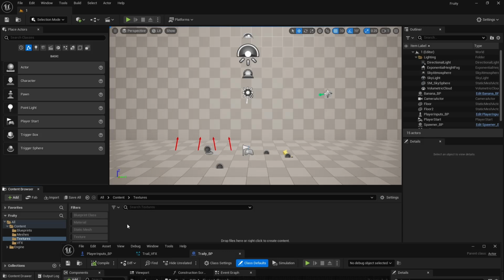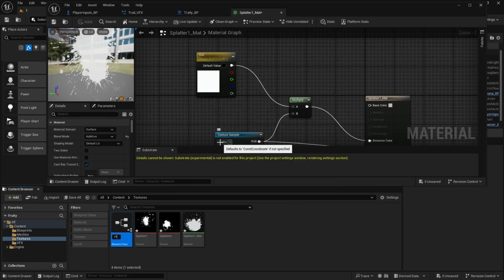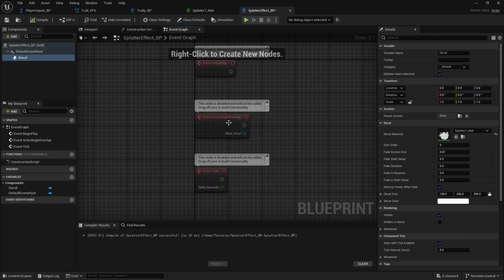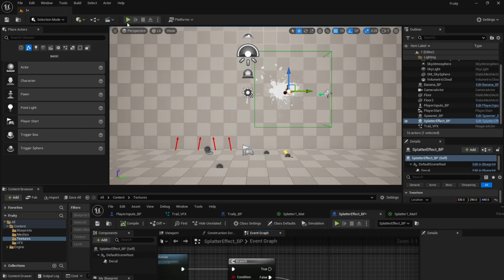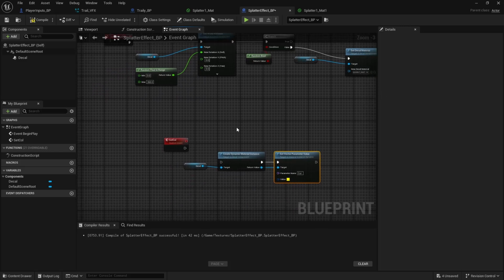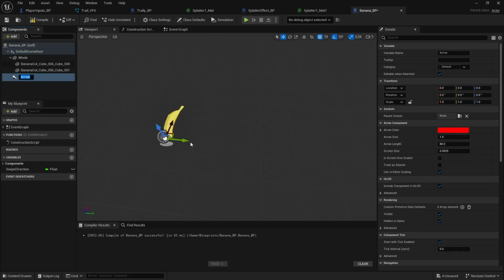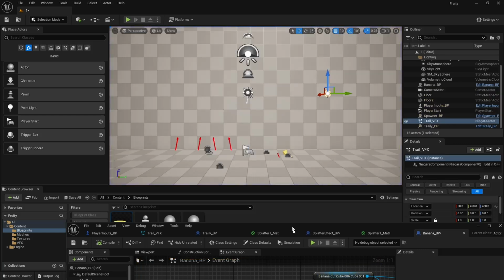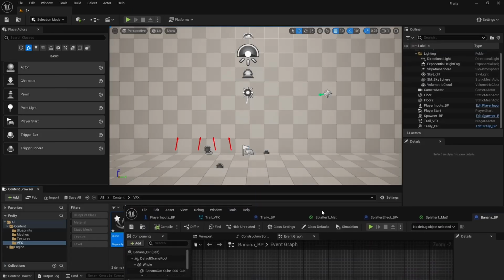Unreal Fruit Ninja Tutorial | Part 4